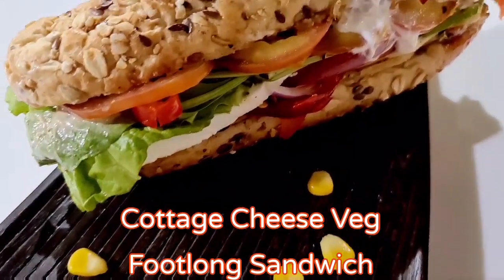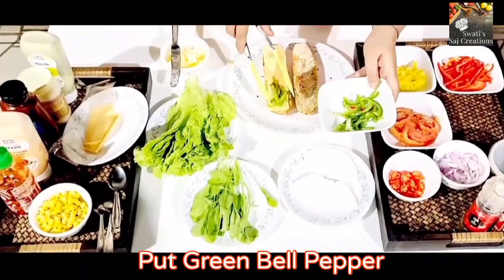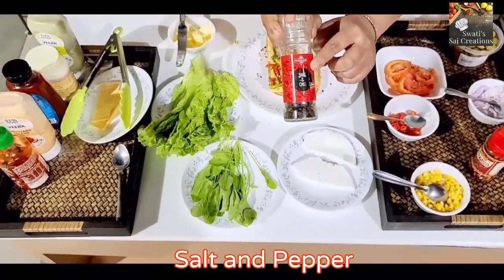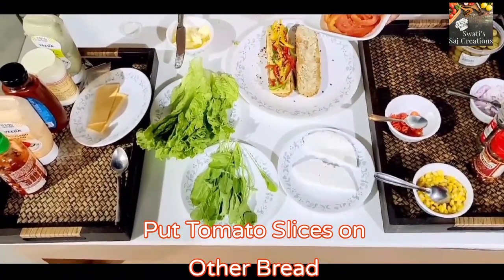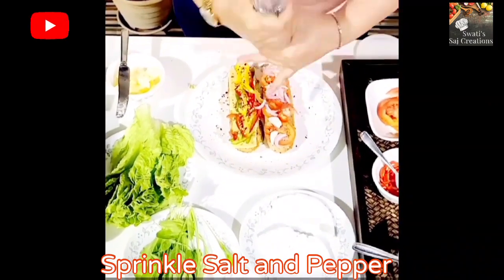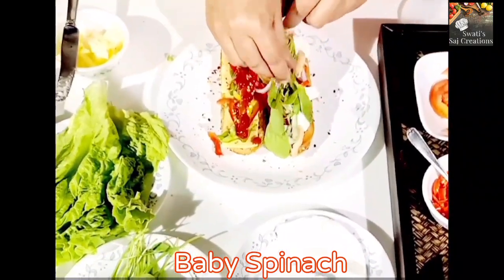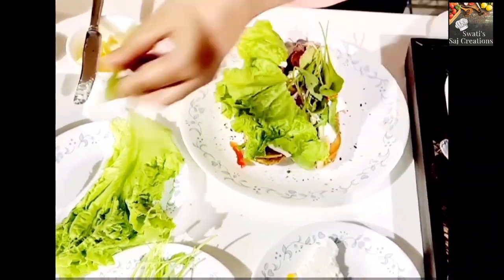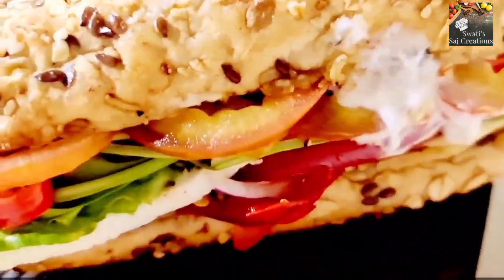Cottage Cheese Veg Footlong Sandwich Super Healthy & Delicious#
Footlong Bread Cut from Center
Butter
Cheese Slice
Baby Spinach Few To Cover The Bread
Lettuce 1 Big Leaf
Green Capsicum Chopped
Yellow Capsicum Chopped
Red Capsicum Chopped
Tomato Slice
Onions Chopped
Spicy Red Chilli 🌶 Chopped
Cottage Cheese (Paneer Thin Slice)

Thousand Island
Mint Mayonnaise
Mayonnaise
Chilli Sauce
Tomato Ketchup

Apply Butter
Put Cheese Slice
Put Green Capsicum
Put Red Capsicum
Put Yellow Capsicum
Put Salt and Pepper
Slice Of Paneer
Chilli Sauce
Tomato Ketchup

On Other Bread
Put Tomato 🍅
Put Onions
Baby Spinach
Thousand Island
Mint Mayonnaise
Mayonnaise
Lettuce Cut It With Hand
Put On Both The Breads
Cover The Bread With Other Bread
Pack It In Cling Wrap
Keep It On Refrigerator For 30mins

Serve Cold Footlong Sandwich With Hot Soup.
I am Serving Cold Footlong Sandwich With Spinach Broccoli Soup.

Zoodle Salad With Cottage Cheese

Shoot Done By
HAKO No 1 in Portable Energy Solutions.

*Almost Similar Price and Quality

*S20 Ultra

Enjoy All My Recipe and Do Try At Home.